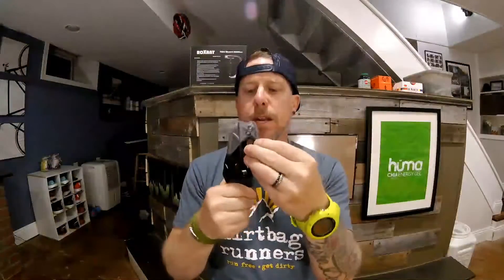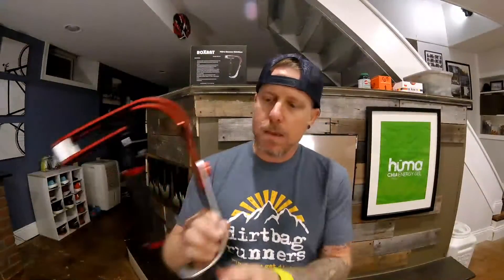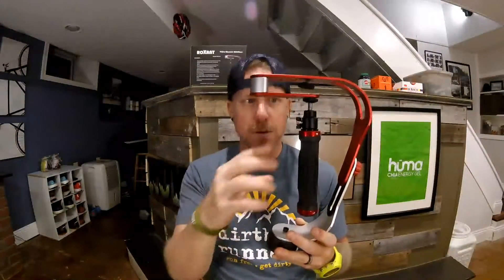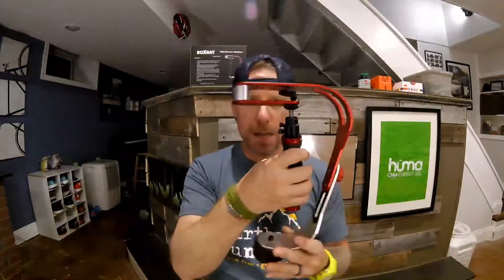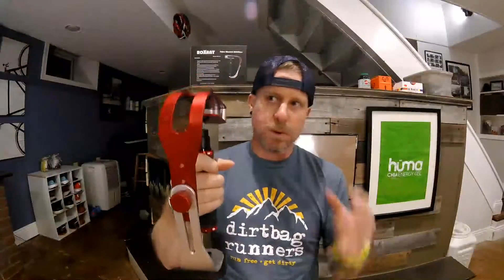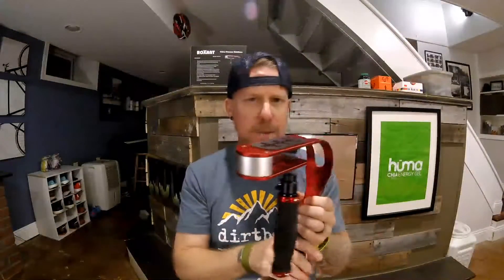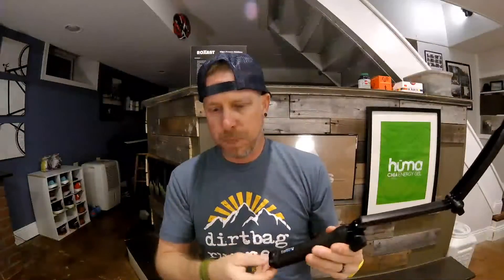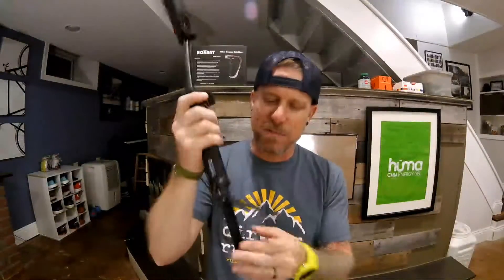madrunner ep12: GoPro, Roxant, Dango Design Equipment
BRAND AMBASSADOR
Huma Chia Energy Gels